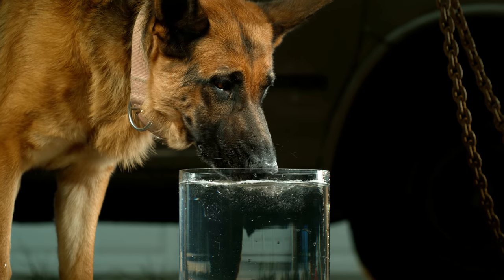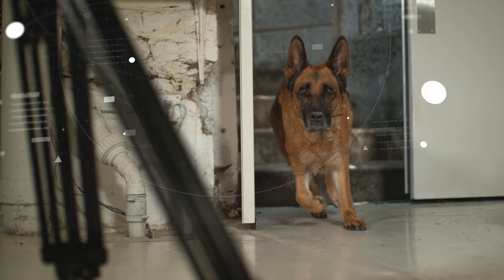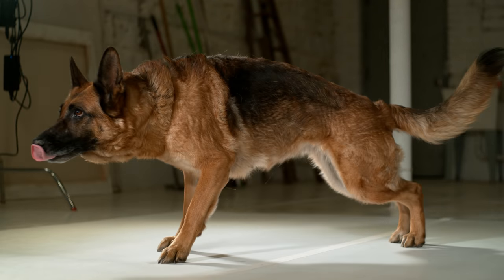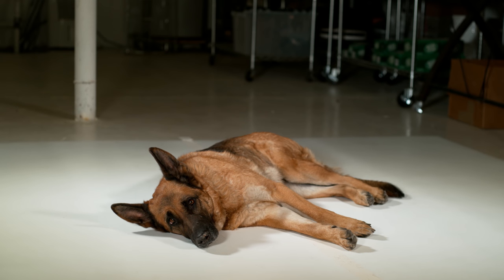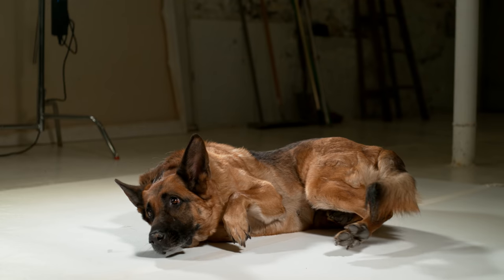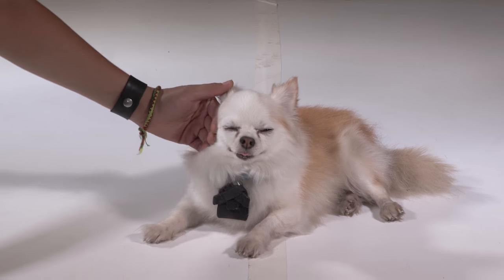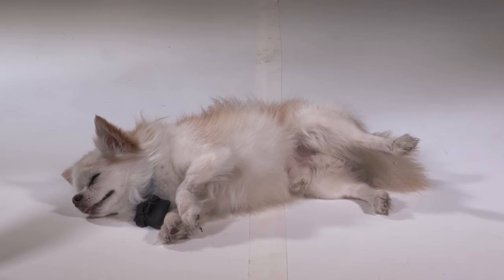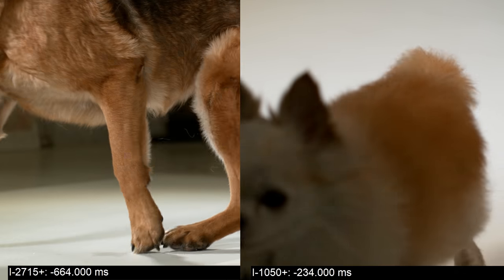How Do Dogs Get up So Fast ? - in 4K Slow Motion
Dogs stand up really fast, I never noticed how fast dogs get up until I recently.
I always wondered how dogs get up as fast as they do, so I decided to use the high-speed camera to film a German shepherd and a chihuahua to reveal just how canines are able to get up so quickly, they go from a lying down position to a Sprint in a fraction of a second, much too fast for eye to see what's happening.
I was amazed by the results and in the end I realized that dogs don't waste time moving around like we do, they just spin in place and pop straight up in an instant.

Thanks for watching and if there is anything you want to see put to the test, have a deeper understanding of, or just want to expose how something works, feel free to reach out and request it.

Dog (April) drinking water in 4K slow motion.

Watch this in 4k whether you have a 4k tv or not, it looks incredibly insane, in a good way. its awesome !